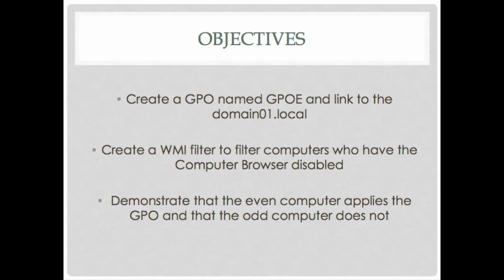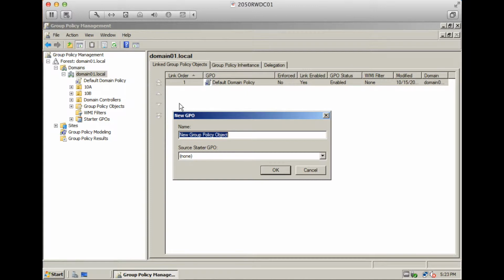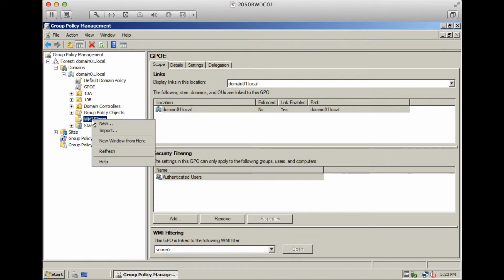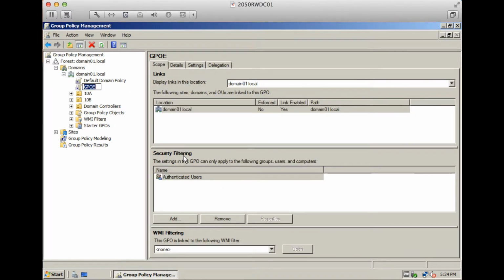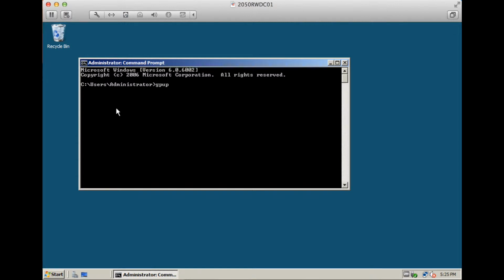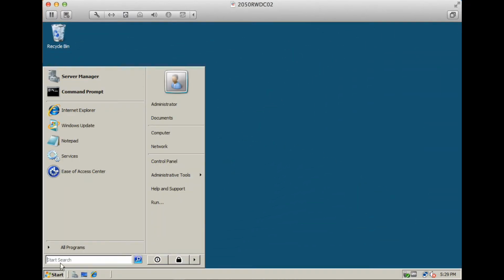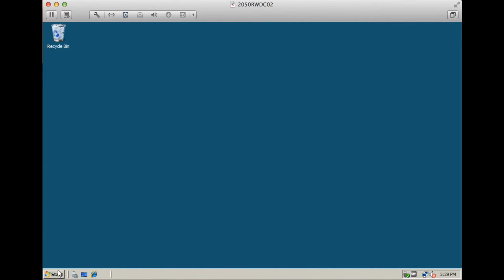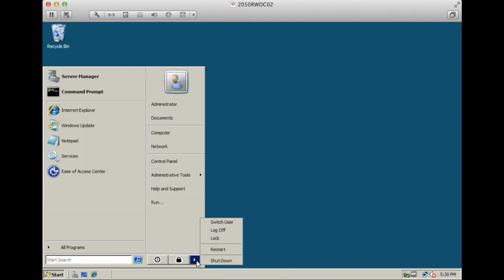Lab 10 INTC 2050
Using a WMI Filter to apply a GPO to the even numbered computer